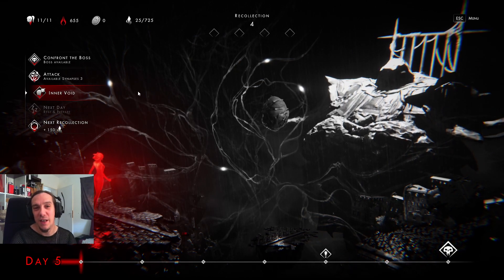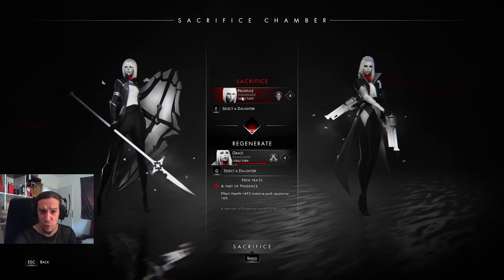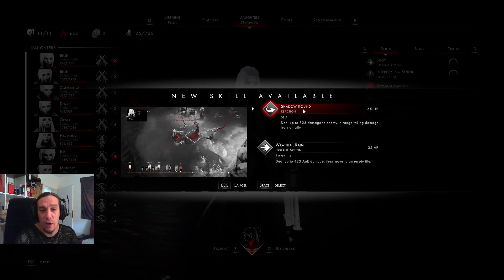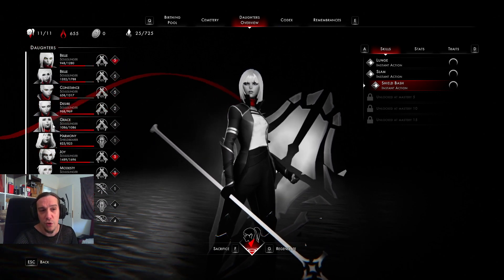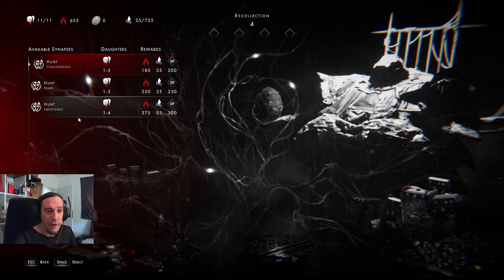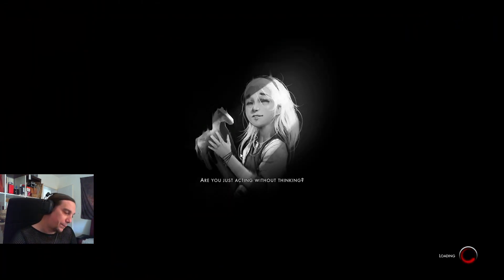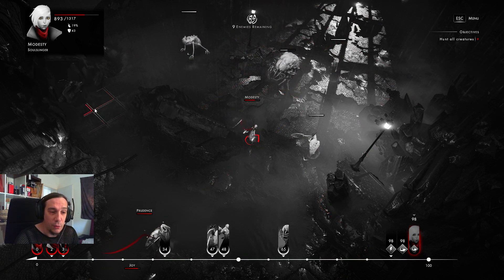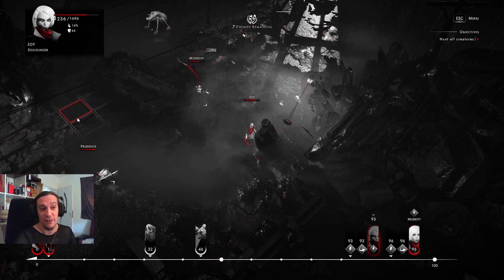Othercide Advanced Tips and Tricks - Gameplay Tutorial Guide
This Othercide Tutorial is designed for advanced players to help you to improve your gameplay. The guide with it's tips and tricks shows off ways inside and outside of the combat to make the game easier without breaking a sweat.